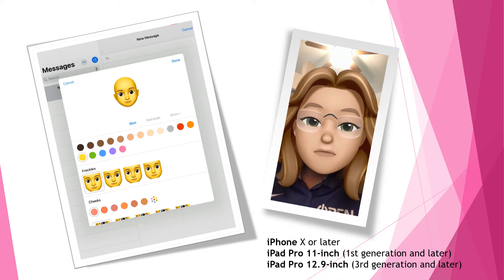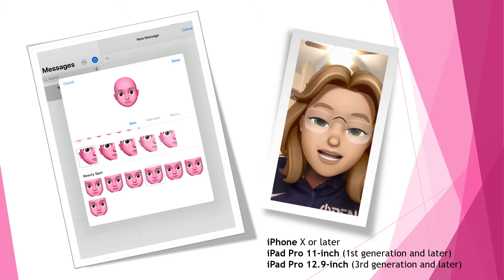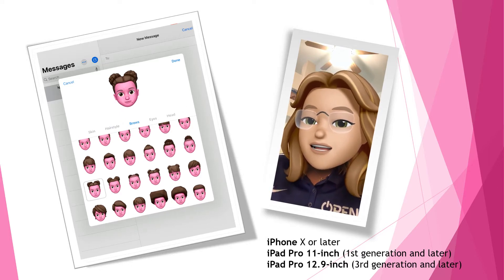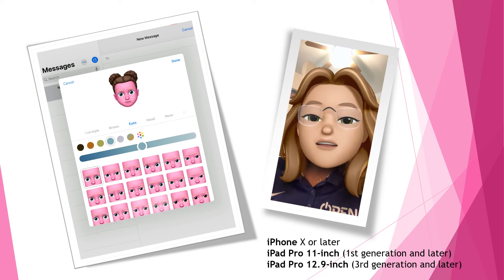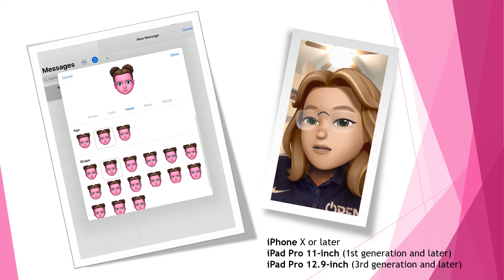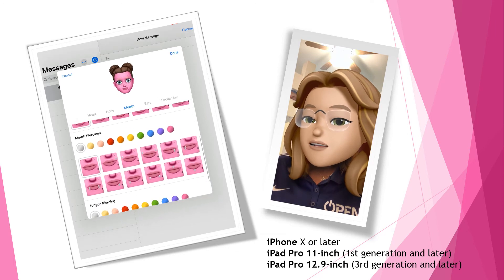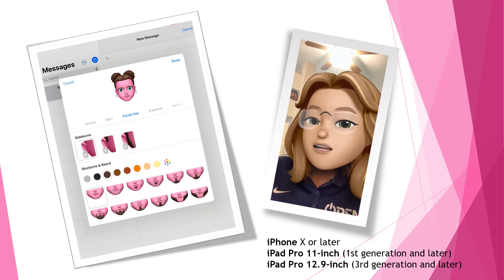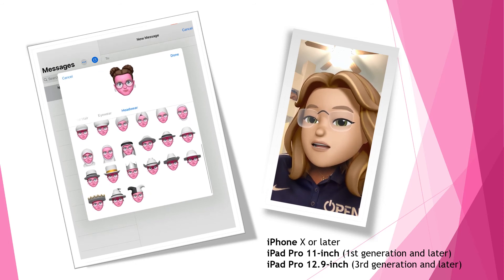Tech Bites with Hef - Memoji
Tech Bites with Hef are short videos that explain how to manipulate technology.  In this session you will learn how to create a Memoji on your iPad/Iphone.